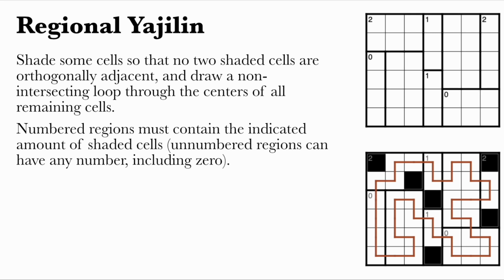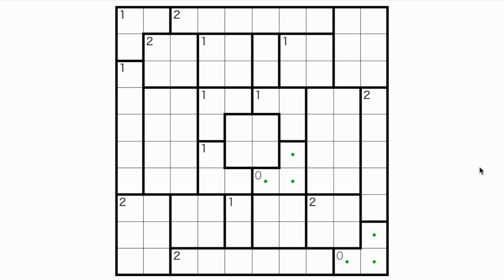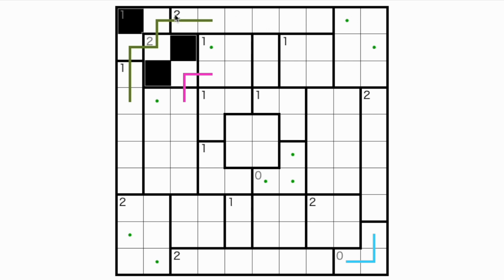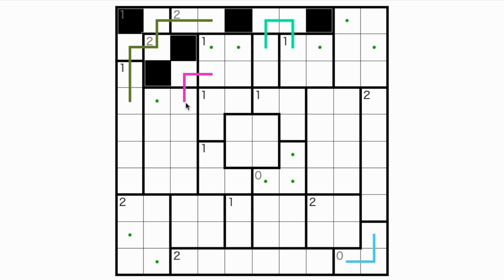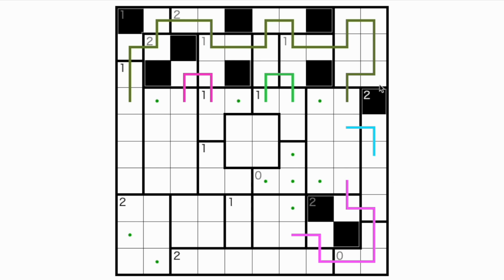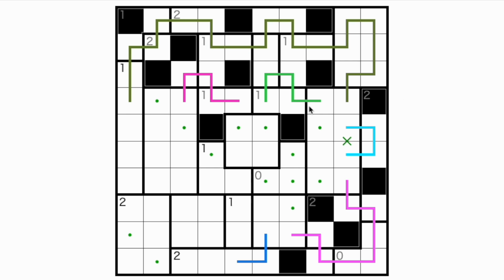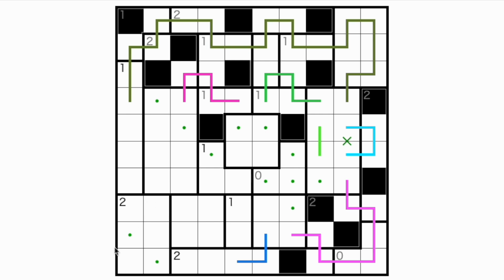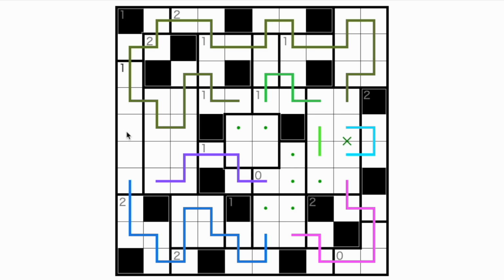The logic behind Regional Yajilin puzzles — Pathologic 8-5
In each episode of Pathologic, we go through the rules of a logic puzzle genre and solve it together! Today's bonus puzzle is a Regional Yajilin, set by jovi_al.

00:00 Introduction
00:40 Rules
02:02 Time to Solve a Puzzle!

Regional Yajilin rules:
Shade some cells so that no two shaded cells are orthogonally adjacent, and divide the remaining unshaded cells into two-cell regions.
Clues cannot be shaded.
A clue in a horizontal region indicates the number of shaded cells in the same row as the clue, while a clue in a vertical region indicates the number of shaded cells in the same column as the clue.